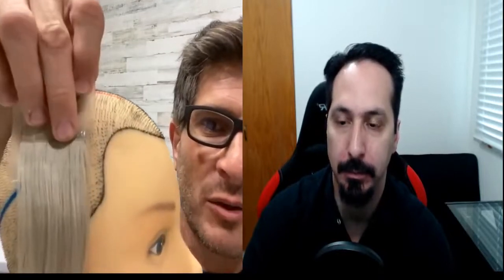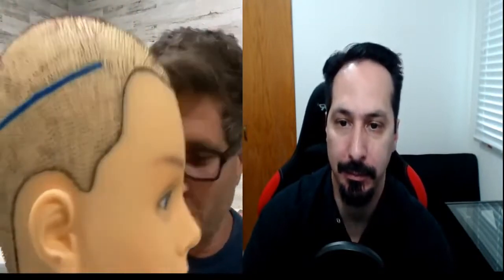2 guys clip: Yes, you can put hair extensions there!!!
Bernard and Eddie discuss advanced hair extension placement. Can you get close to the hairline and avoid the 3 layer haircut? How to blend the bangs with hair extensions and where to place them when you have a dedicated part.
🔔 Join our Facebook group dedicated to helping stylists succeed. Tips, hairstylist business strategies, tricks, trends, marketing your salon, teachable moments and hairstylist advice in a supportive forum
This group will help you if you are a salon owner, in cosmetology school or a stylist 😉
◾ How to win friends and influence people
◾ It's not really about the hair
◾ Own it!
◾ Blowing my way to the top
◾ Rich dad poor dad
The Profitable Stylist Academy's mission is to help stylists reach their professional and financial goals while maintaining their passion for the industry. It includes hair replacement, hair extension, color, cutting, topper, and business education.